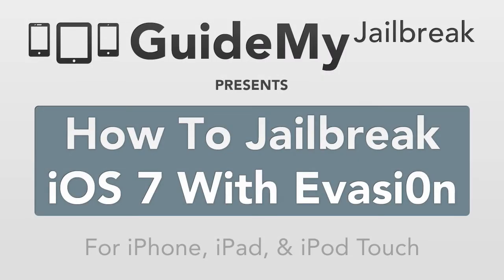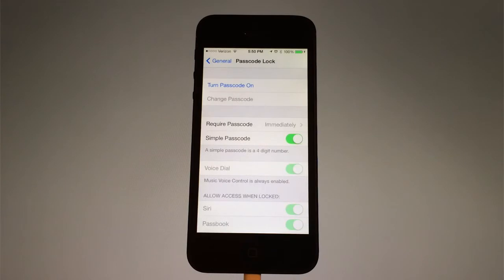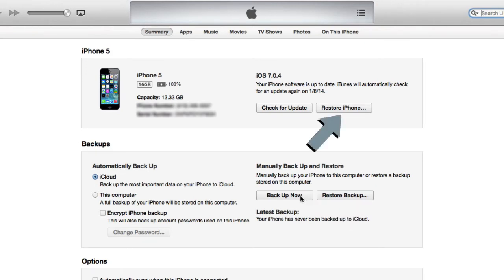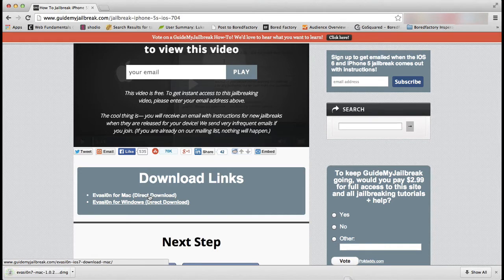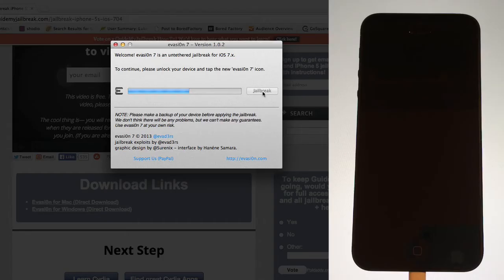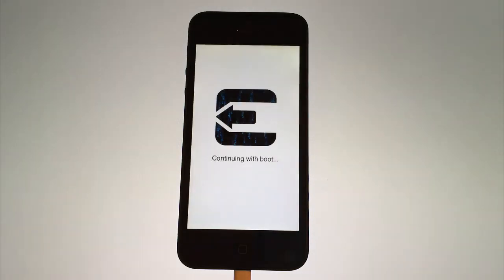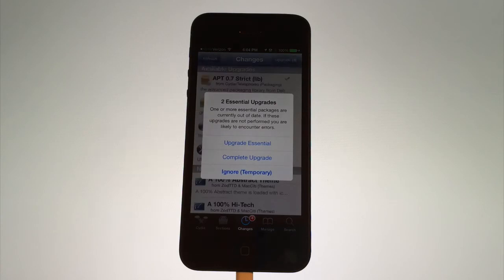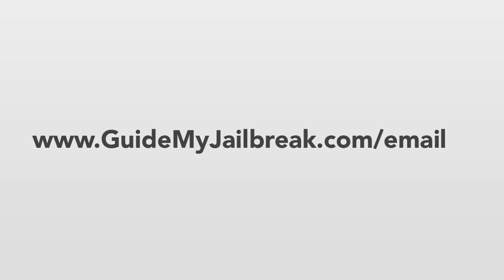How To Jailbreak iOS 7 With Evasi0n (iPhone, iPad, & iPod Touch)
for download links and a complete guide to Jailbreaking your device.

In this video we'll walk you through how to Jailbreak the iPhone, iPad, and iPod Touch iOS firmwares 7.0, 7.0.1, 7.0.2, 7.0.3, and 7.0.4 using the Evasi0n Jailbreak tool.